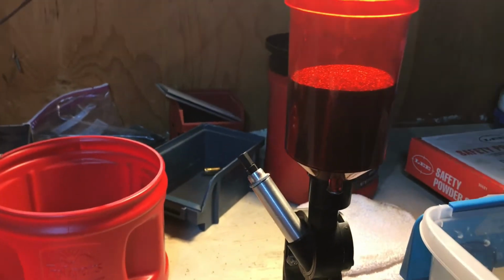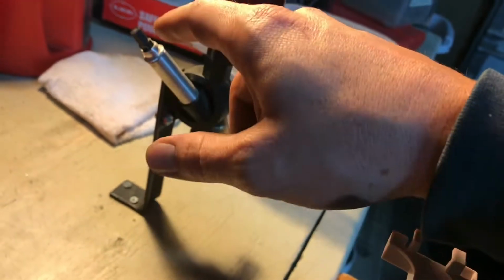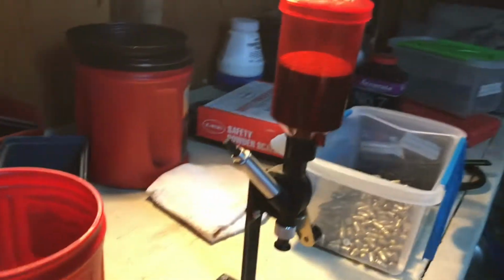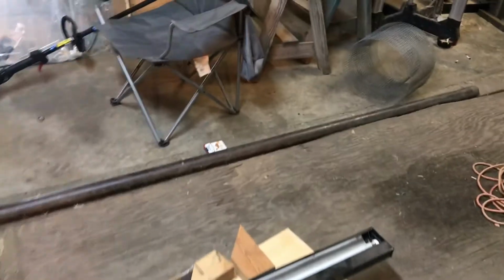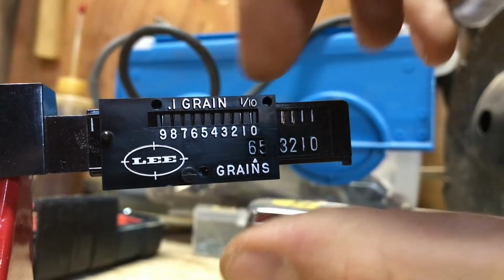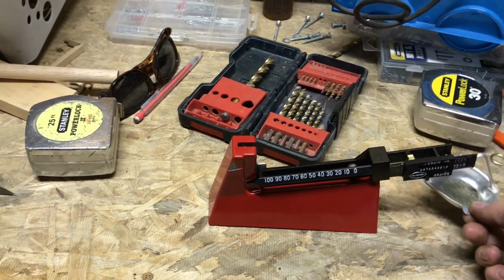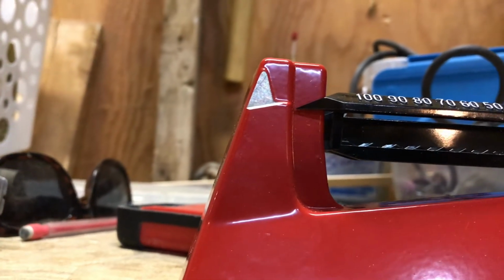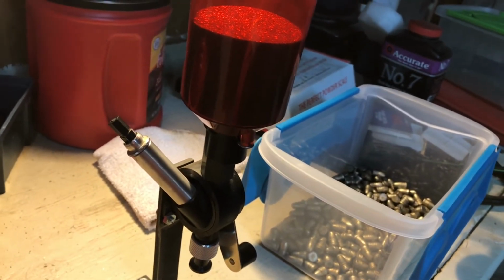Reloading - Using the lee powder measure and scale system